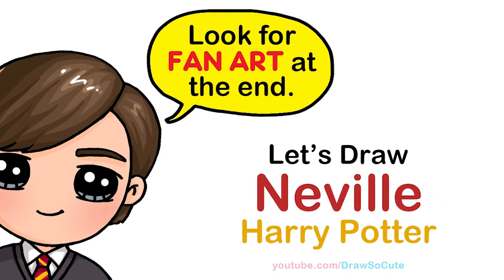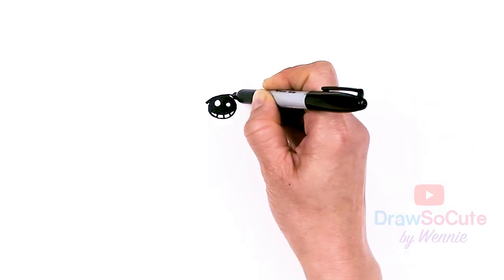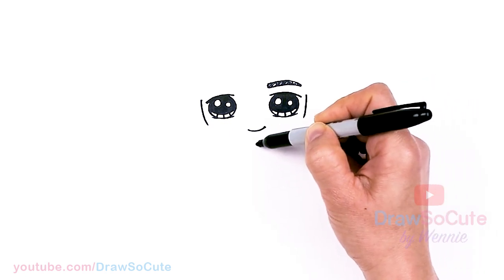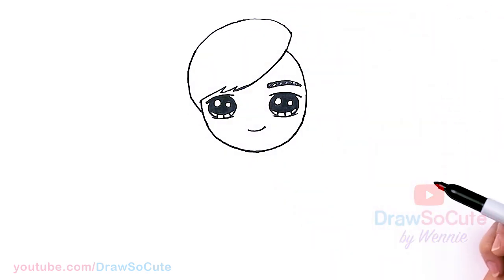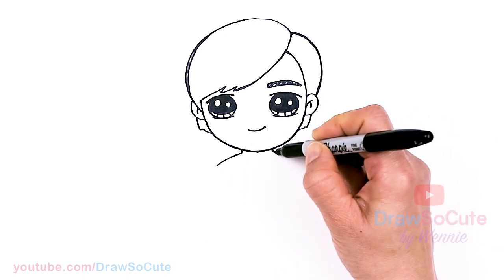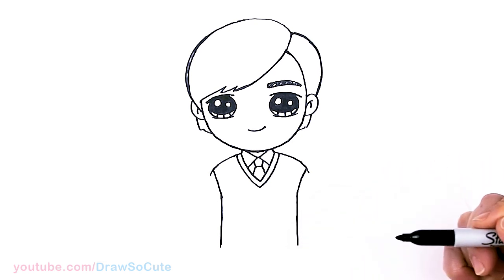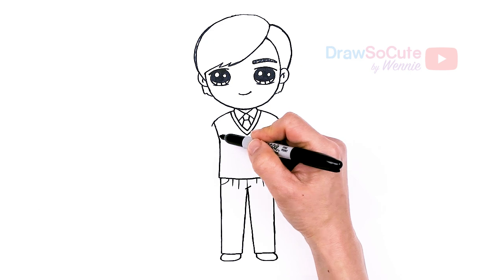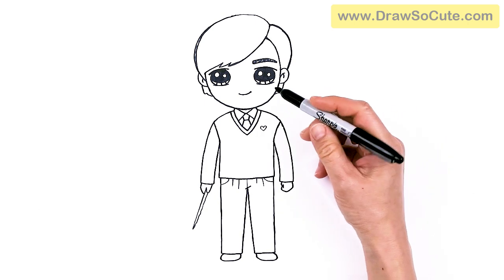How to Draw Neville Longbottom | Harry Potter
Learn How to Draw cute Neville Longbottom, a Gryffindor student from Harry Potter. Easy step by step cartoon kawaii Harry Potter drawing.